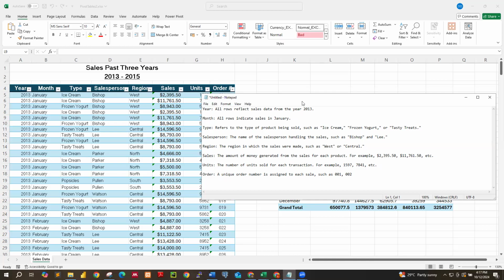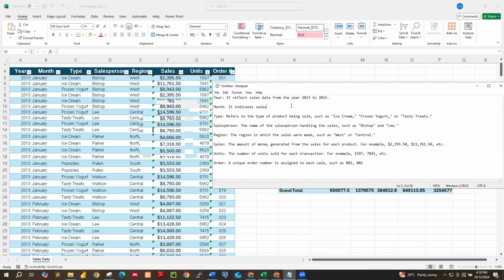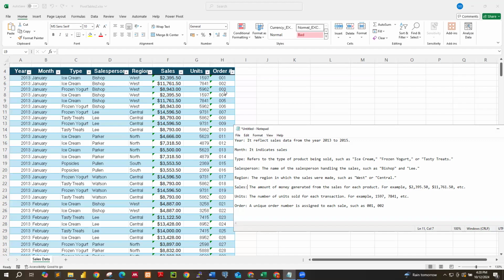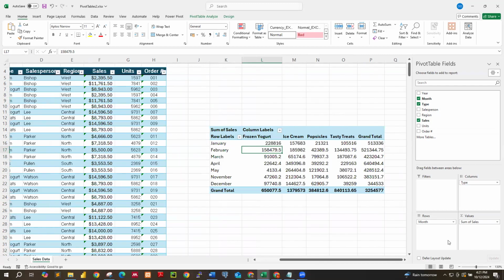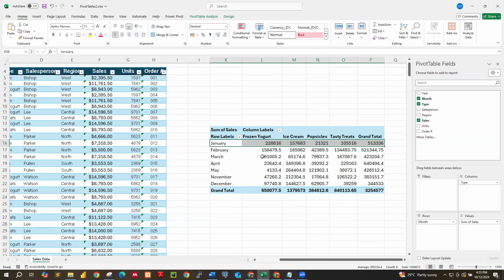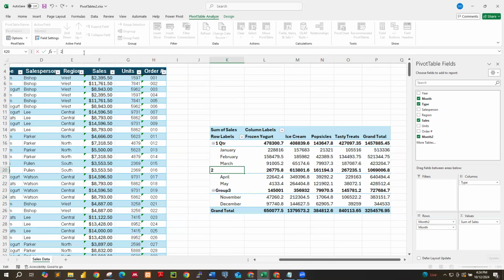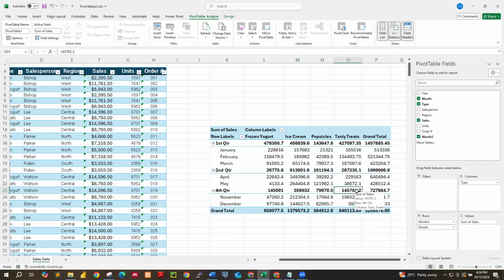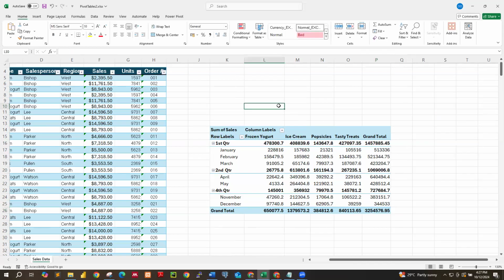Groupings in Excel PivotTables! Data Analysis - Part 2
Welcome to Part 2 of our Pivot Table series! In this tutorial, we’ll explore how to effectively use Groupings in Pivot Tables to organize and analyze your data like a pro. Whether you're looking to group dates, numbers, or custom categories, this video will walk you through the steps to simplify your data analysis and make your reports more dynamic. Perfect for Excel beginners and advanced users alike!